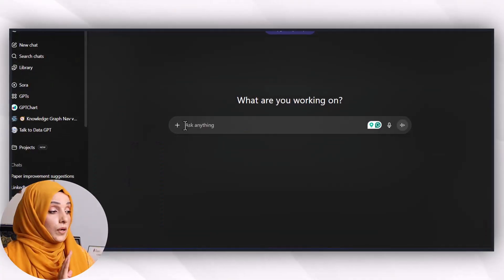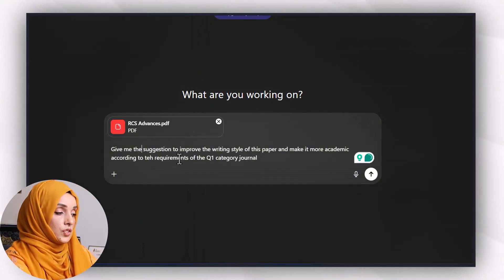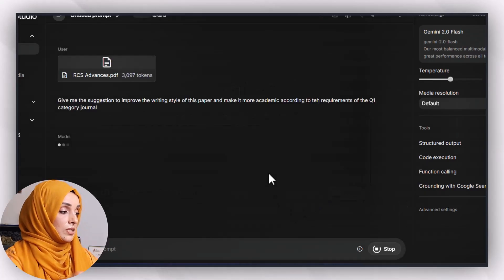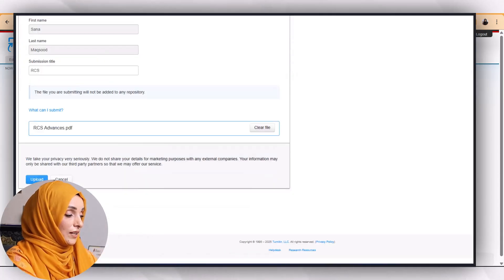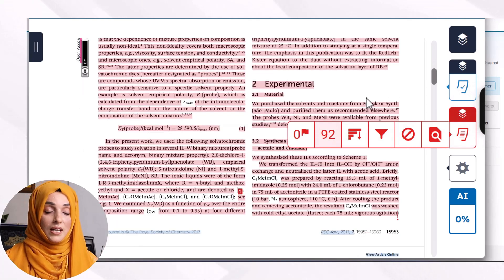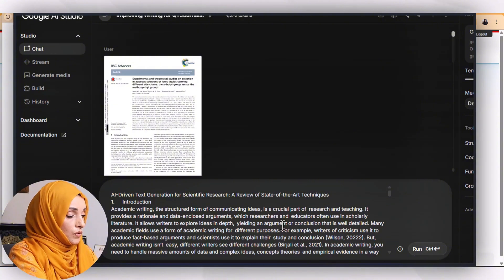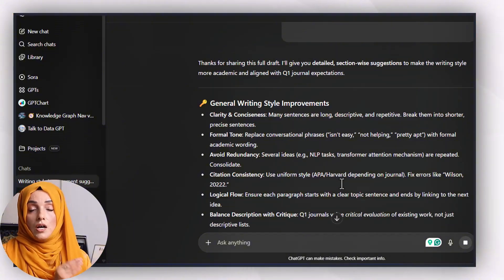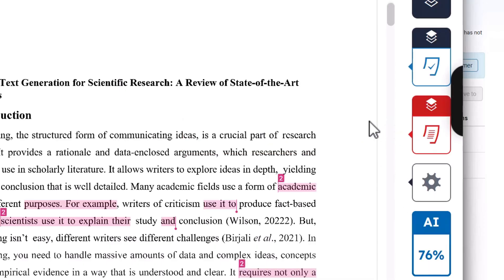Stop Before You Upload ! Is ChatGPT Saving Your Research Files and Causing Plagiarism?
Worried about your privacy when uploading research files to ChatGPT?
In this video, I reveal whether your documents are stored or not.
Watch before you upload your sensitive research!

Term Your Search
AI tools for research writing
AI for research
artificial intelligence in research
chat gpt
data saved in ChatGPT
Is ChatGPT Saving Your Research Files and Causing Plagiarism?
free AI tools for research writing
free AI tools for research paper writing
ChatGPT for research
best AI tools for research writing
Best AI tools for a research paper